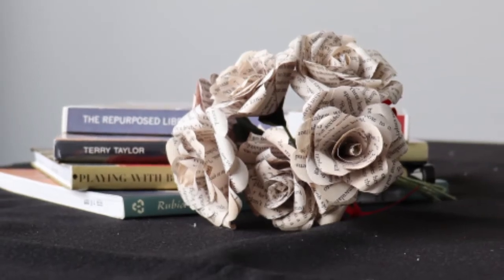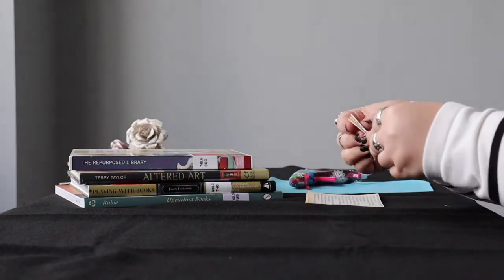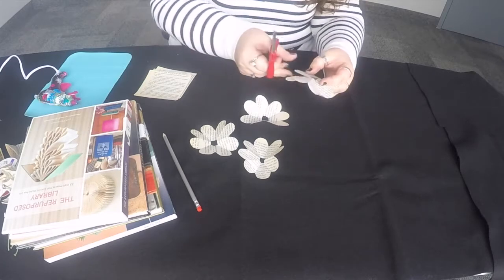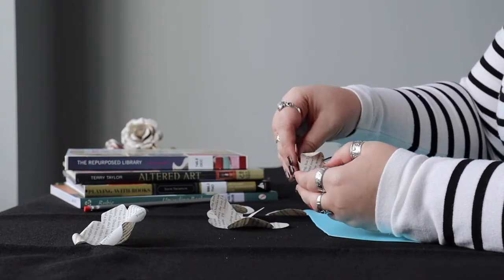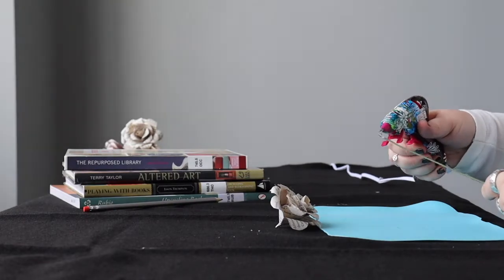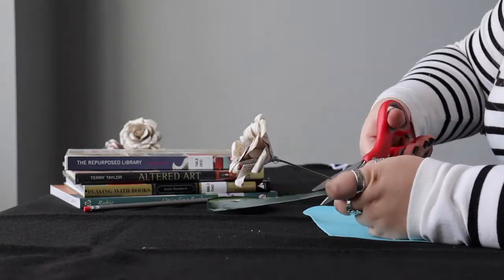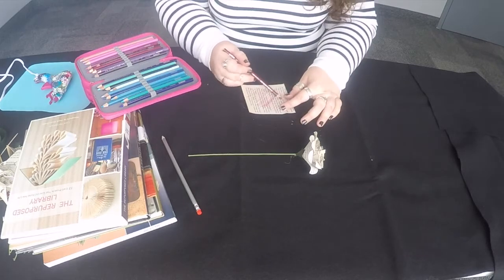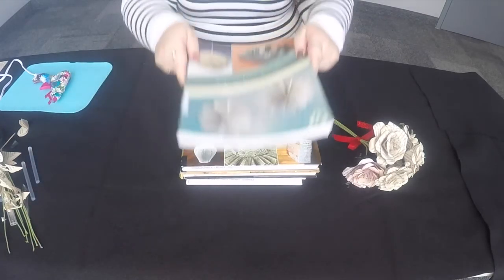Craft-along with WPL: Book-quets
Make a beautiful bouquet of flowers made from the pages of a book! Ask for your kit to join in on the new craft, but no kit is needed to craft a long with us.  Check out the books from the video on our catalog